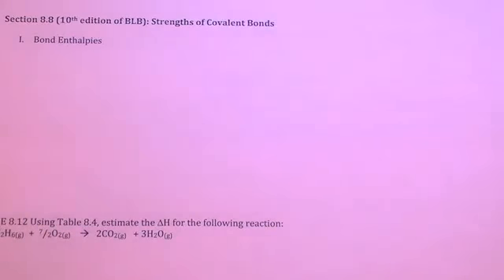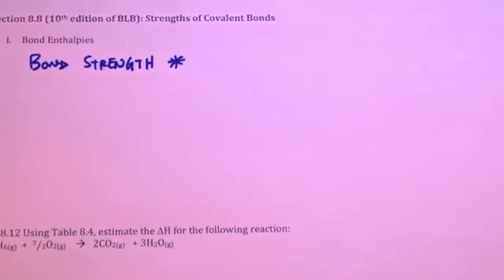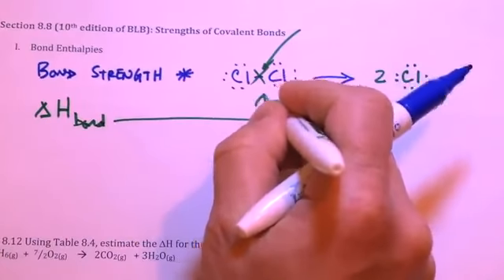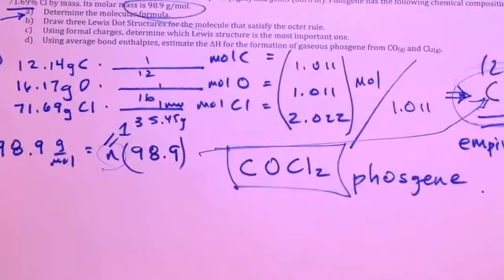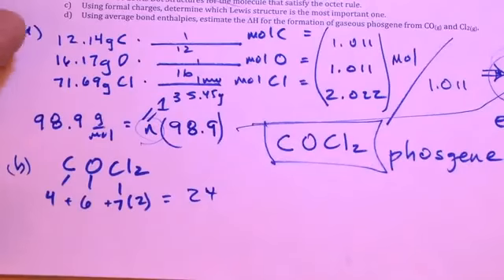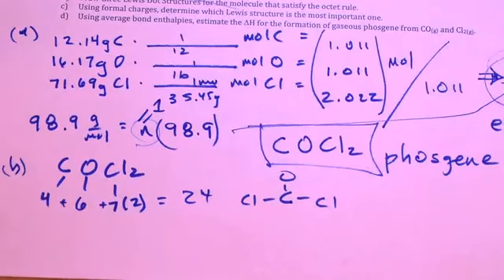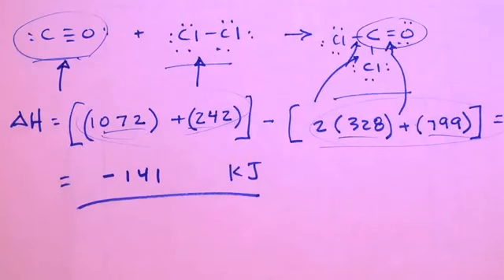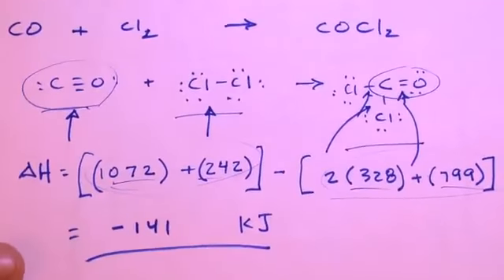Chapter 8 Bonding 4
impossible, perhaps the archives are incomplete